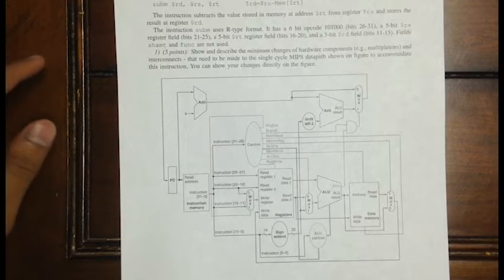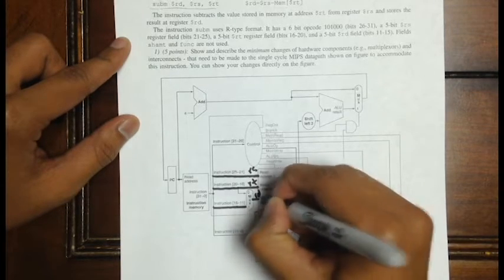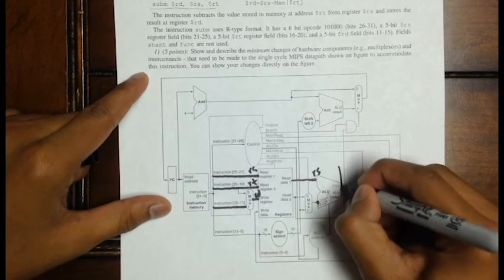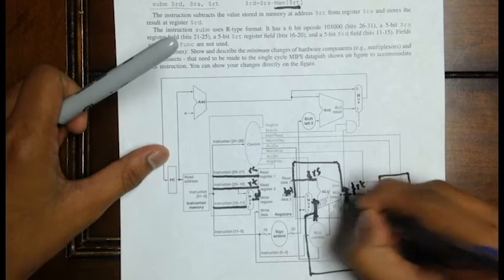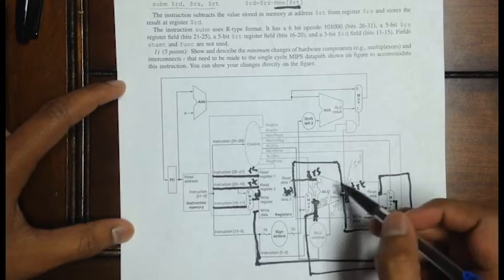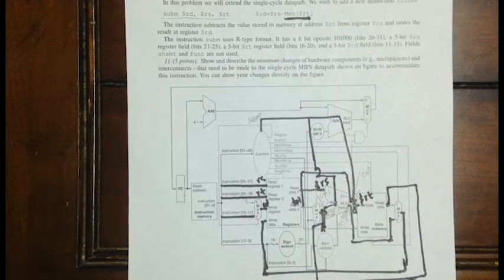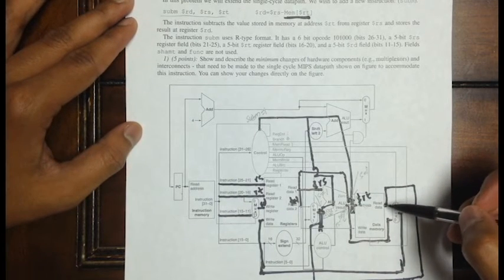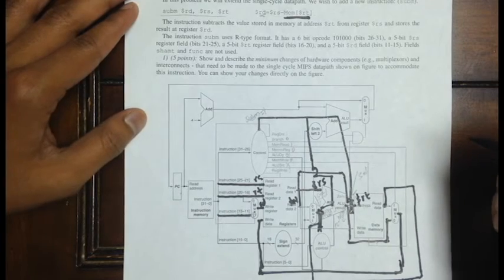ECEN350: MIPS Datapath Tutorial (Part 2)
ECEN 350 Mock Exam Question II, Part B